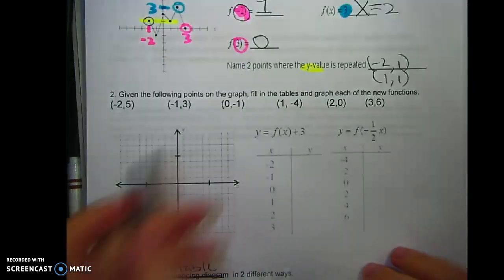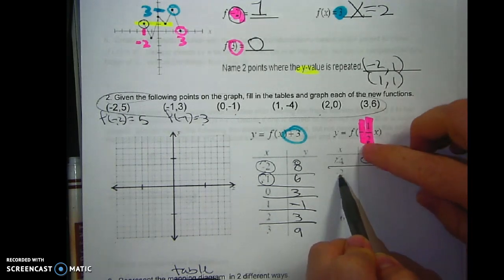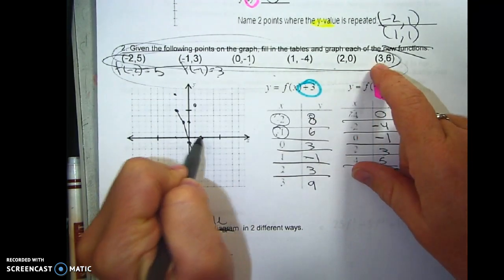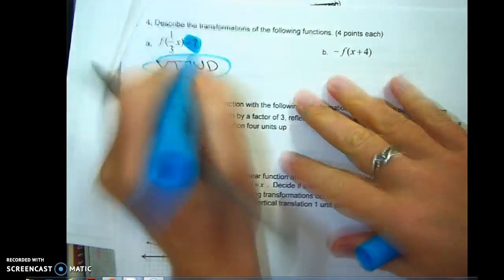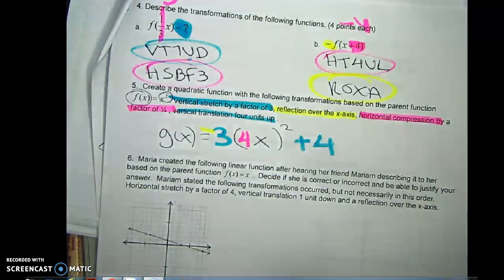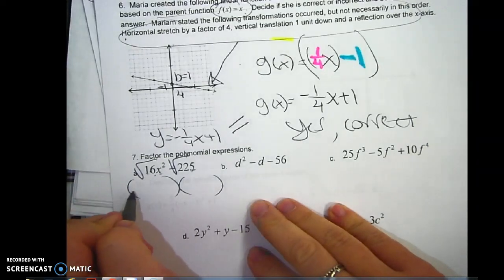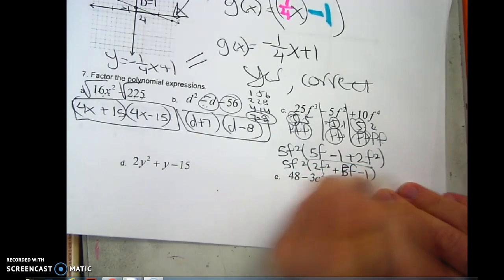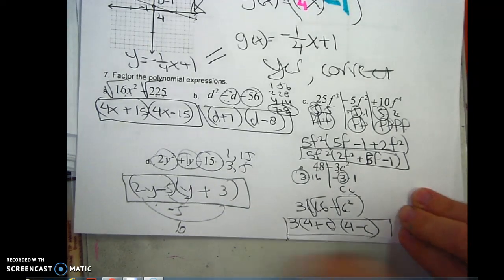Unit 1.5 Review (p 1,2)